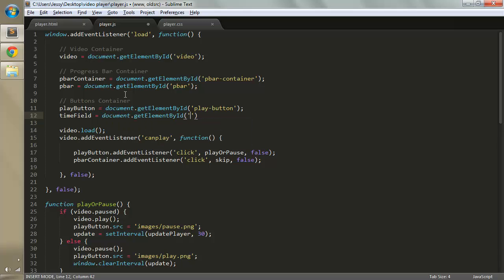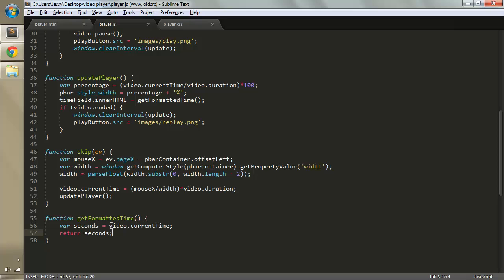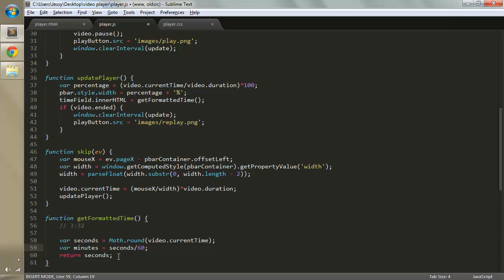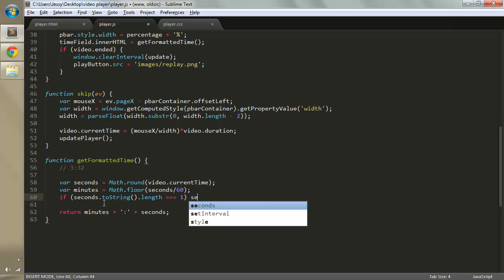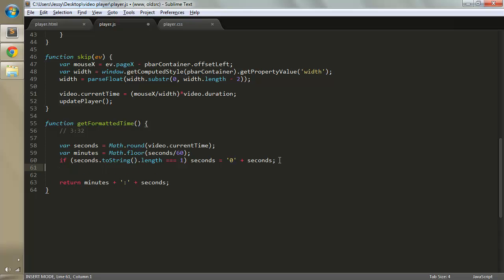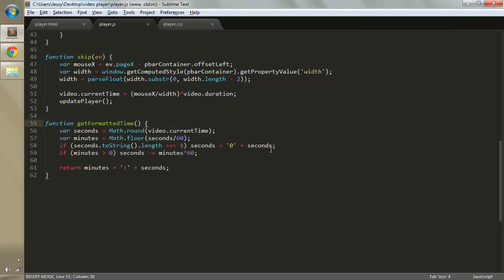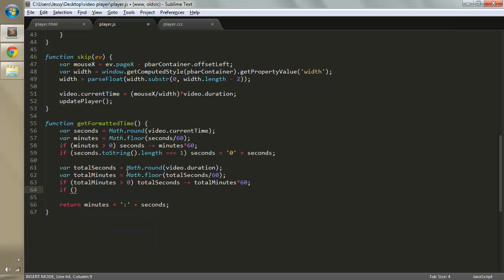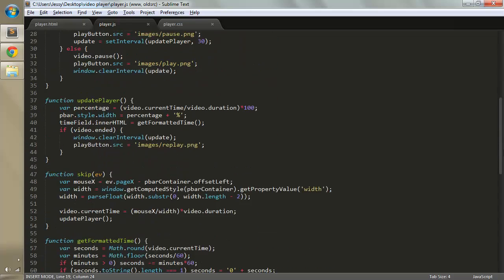(VidPla) 2.4 - Time Field